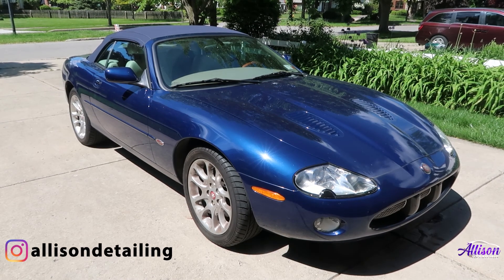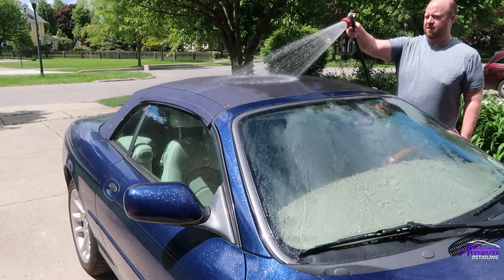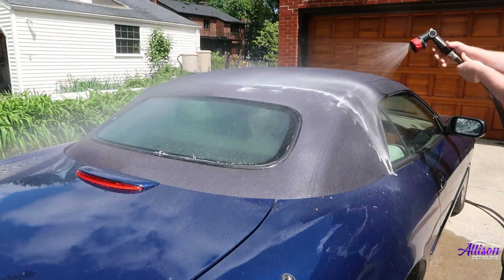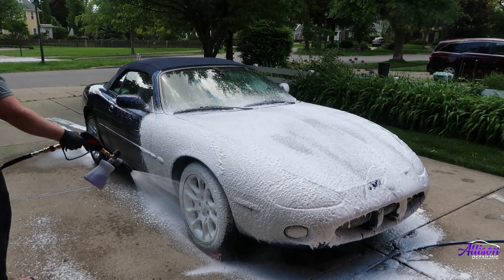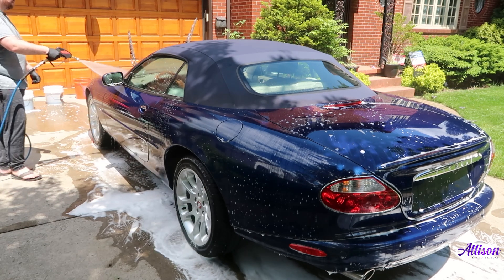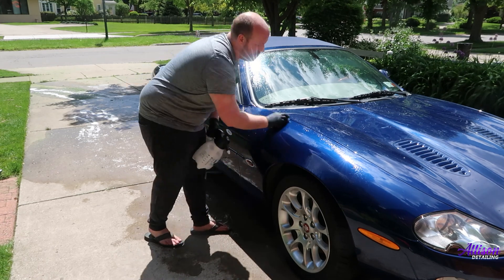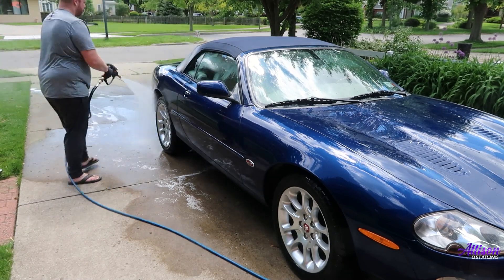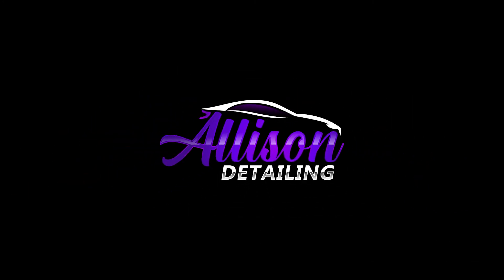Detailing a Jaguar XKR Convertible! Prepping for Polishing and Ceramic Coating Application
In this video, we will be washing and decontaminating the paint on this Jaguar XKR convertible and getting the car ready to polish. As you will see, the paint on this car is in really bad shape. There are scratches and swirls on every panel, and it is in desperate need of a polishing. In this two-part video series, we are going to wash and decontaminate the paint and perform a two-step polish to remove the almost all of the scratches. We're then going to finish it up by applying a ceramic coating to protect the paint for the next 12+ months. This car looked AMAZING when we were done, so be on the lookout for the next video so you don't miss out on the results!

Want to know more about how to clean brake dust off your wheels?

Koch Chemie Gentle Snow Foam (GSF) Car Shampoo (pH neutral soap)
The Rag Company Wash Mitt